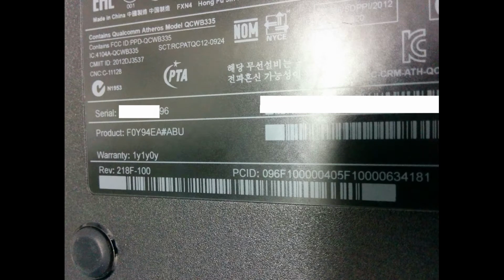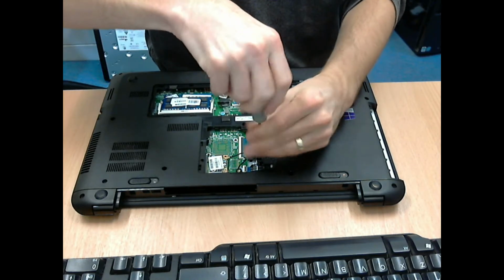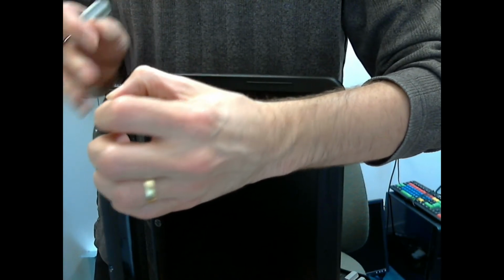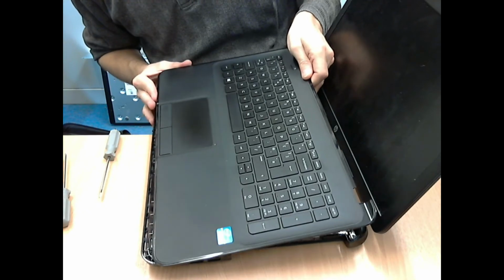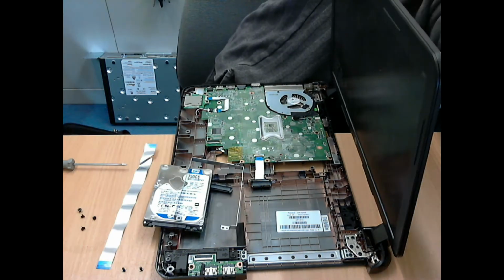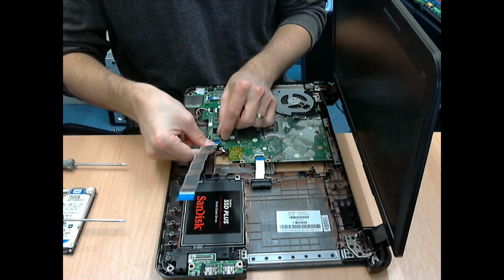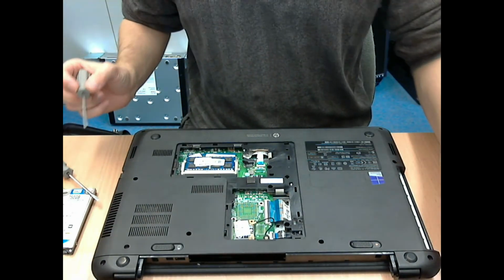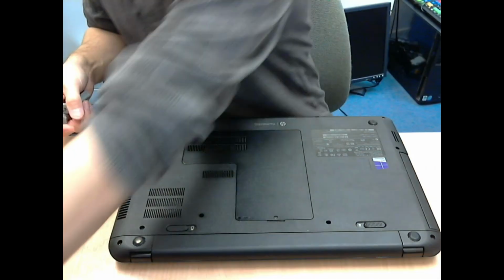Changing or upgrading hard disk in an HP 250 G2 Laptop / F0Y94EA#ABU Laptop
How to change or upgrade the hard disk to an SSD in a HP 250 G2 Laptop / F0Y94EA#ABU laptop.

Shows you how to unscrew all the case screws, unplug the keyboard, power button and touchpad ribbon cables, unclip the palm rest and keyboard. Then remove the hard disk, replace it and re-assemble the laptop.

This also shows you the steps which would get you as far as getting to the USB ports on the right of the machine, the wifi card, RAM, SD card daughter board, screws holding the screen hinge, fly lead to the DVD drive and cooling fan.